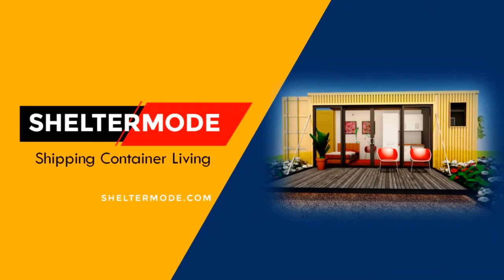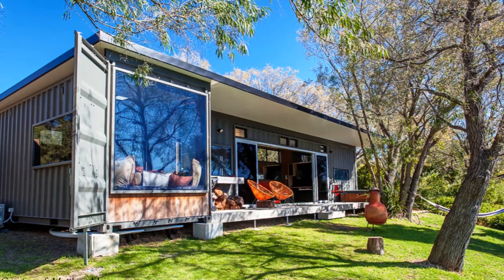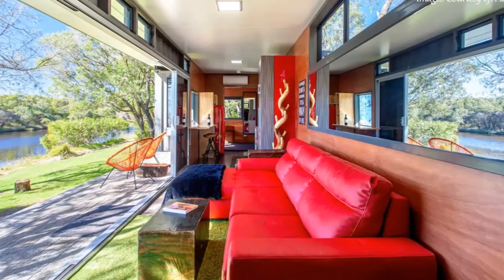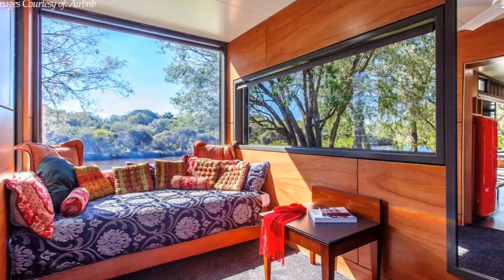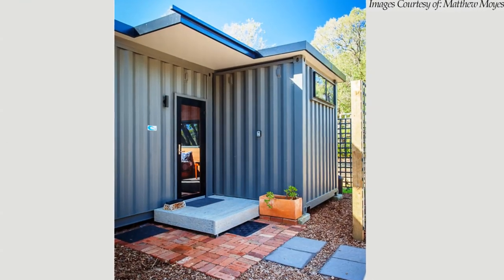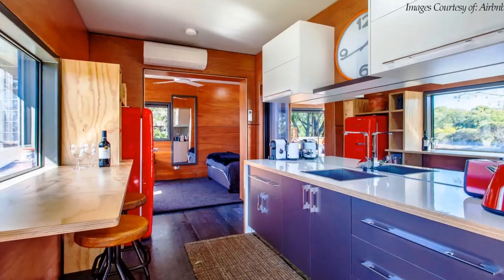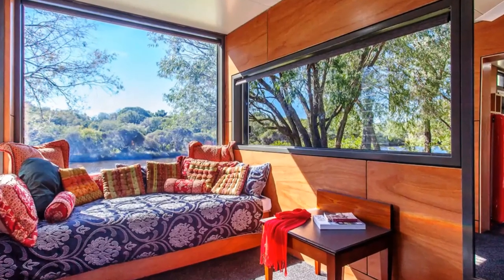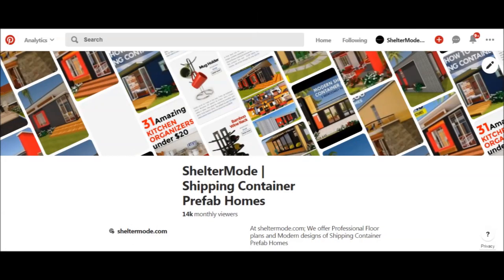Toby Home Shipping Container Guesthouse in Quindalup, Australia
Toby Home shipping Containers Airbnb in Quindalup, Australia. In this video, we bring you Toby Home: A shipping Container Rental in Quindalup, Australia. This is one of the best shipping containers rentals featured on our channel. This North facing Luxury container home on the banks of the Toby inlet is a one story private guest house is made from two repurposed shipping containers, 40 footer and one smaller container. It is a Very comfortable space for two and can accommodate three or four at a push with someone sleeping on the couch. It has an amazing setup of two containers arranged in an L shaped format enclosing a large deck, with spectacular mountain views. The containers sit on a concrete pier foundation. This allows to elevate the containers off the ground away moisture and a great height to build a deck. The home features a modern and a well-equipped interior space situated in a peaceful and private setting. The entire home opens up to become a livable indoor/outdoor space. Toby Home shipping Containers Airbnb in Quindalup, Australia.

This beautiful home is great for smaller families or friends and is listed as a guest house on Airbnb starting at $180.00 per night.

Project Summary.
Location: Dunsborough, Australia
Salient Features: Living room, Bedroom, Kitchen
Habitable Space: 480 sq.ft
Completion Date: 2015